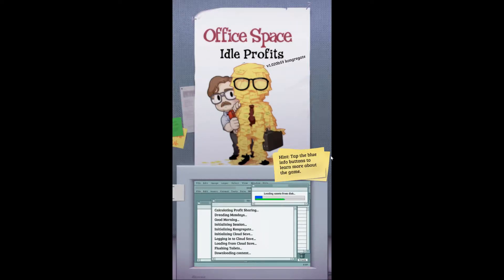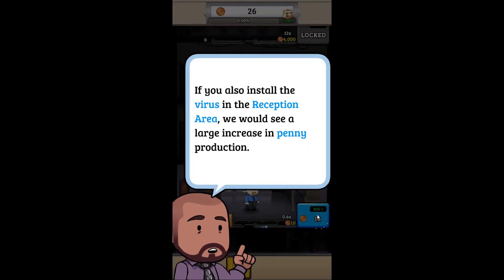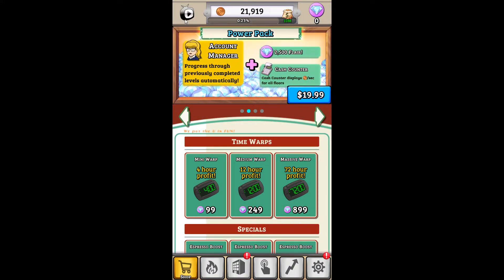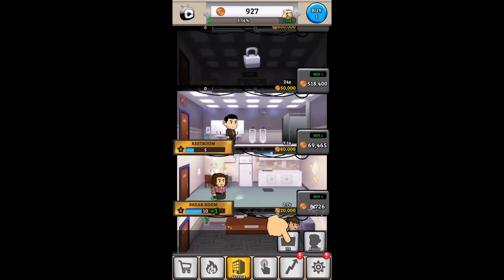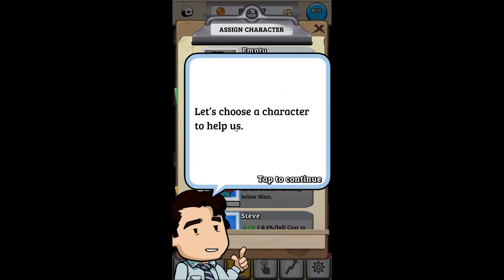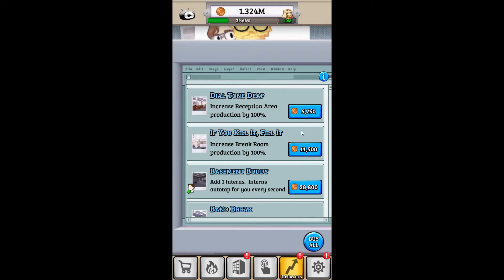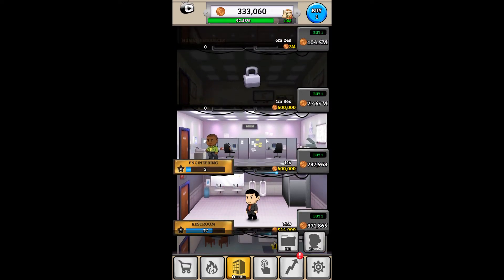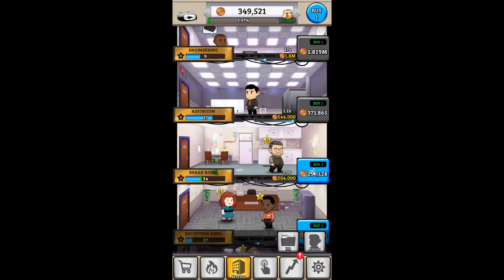Quick Play First look - Office Space: Idle Profits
Quick Play First look: These are video's on mobile games. Their short few minutes of play and my initial impressions of what I'm seeing and feeling at the time of play. You have have a different experience when playing everyones different.

Find me!